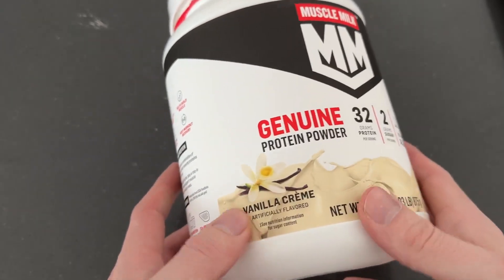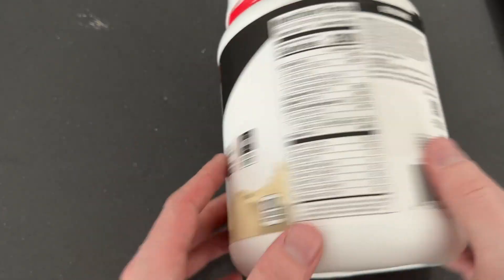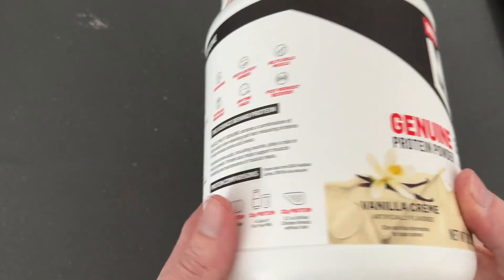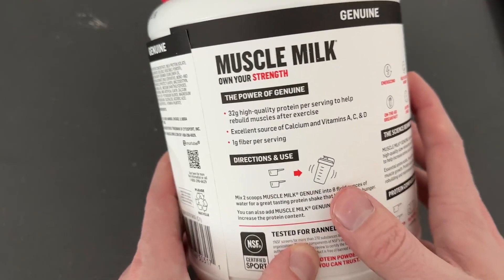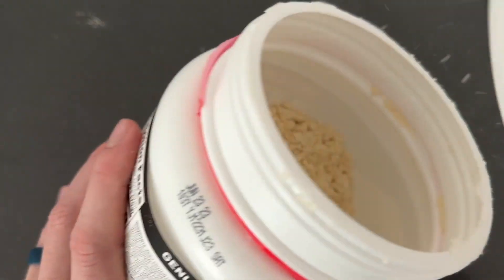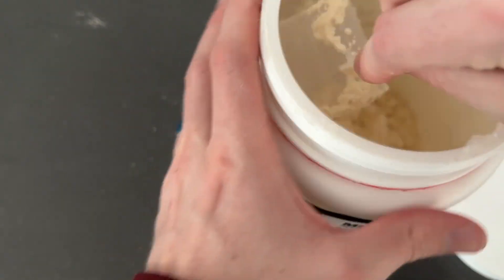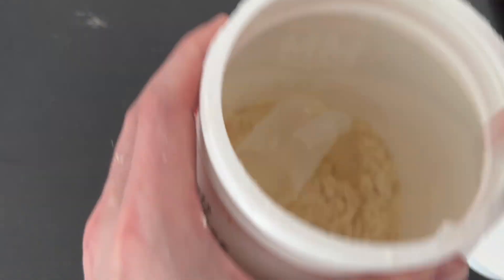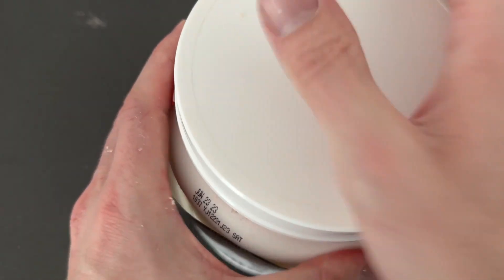What You Need To Know About Muscle Mile Protein Powder